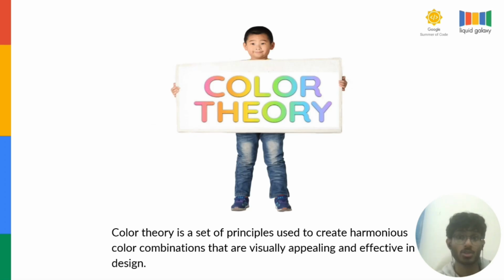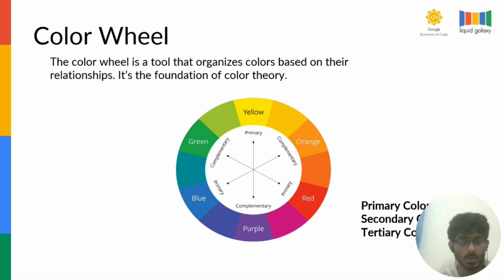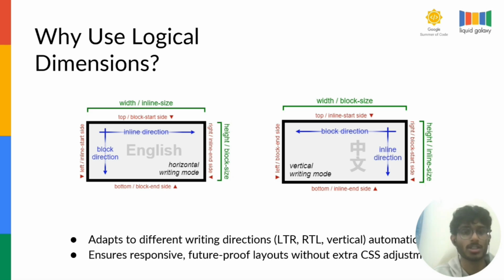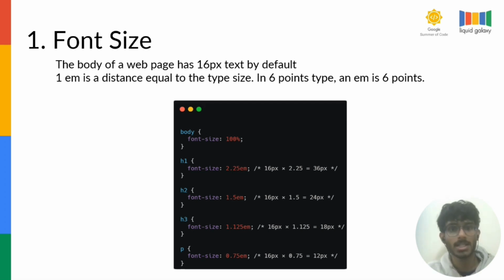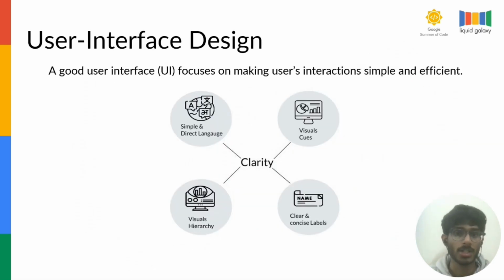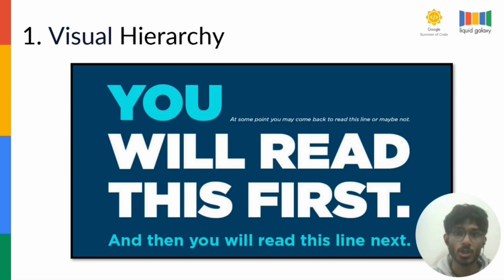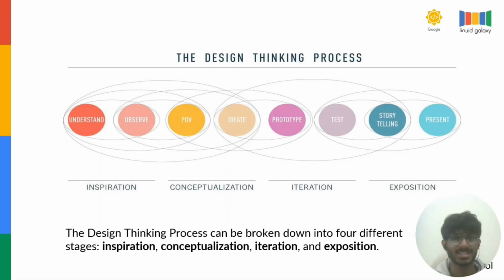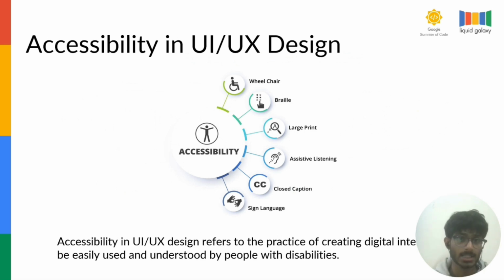Enhancing visual design with color, typography and UI/UX frameworks Presented by Shivam Kumar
Enhancing visual design with color, typography and UI/UX frameworks

Presented by Shivam Kumar